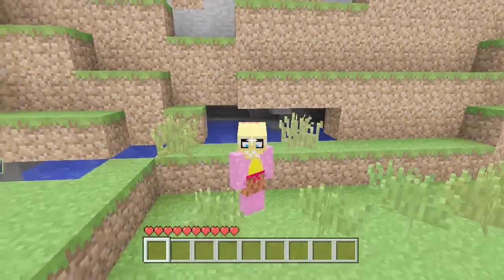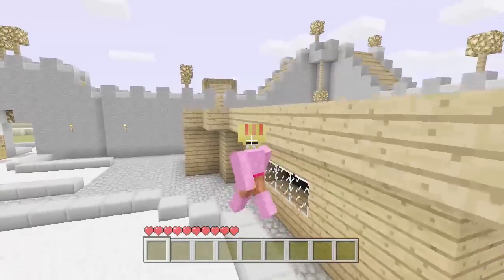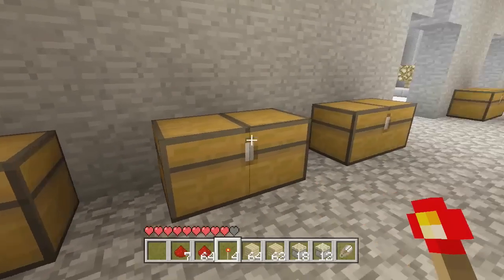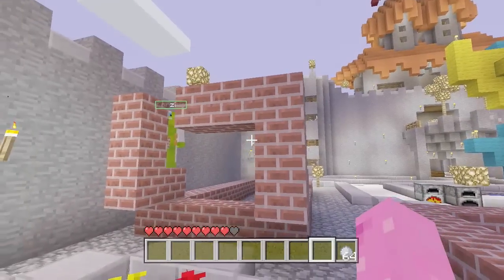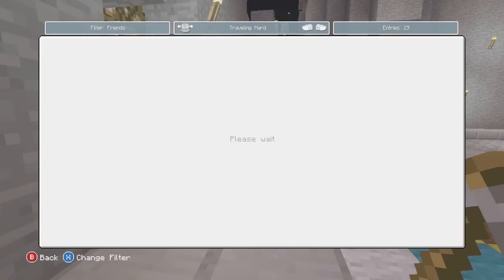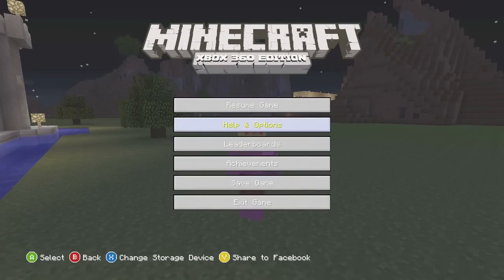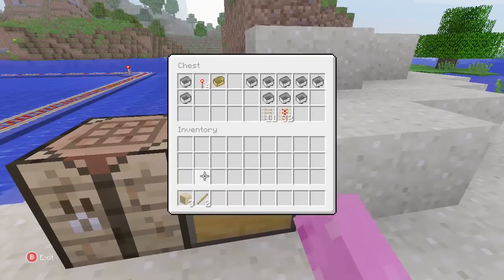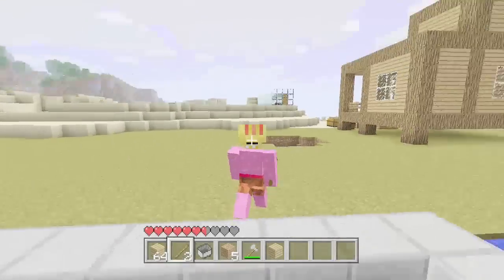Dunk & Forzie Play Minecraft - S2 Ep. 1 (Piston Castle Gate) [ Minecraft 1.7.3 On Xbox 360 ]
Immense Z.
Dunk & Forzie Play Minecraft (Let's Play Minecraft).
Season 2: Episode 1 (Episode 21).
A dual series on the xbox 360 edition of Minecraft.

Episodes will usually be one per week, although there was a best of yesterday so I thought I would give you guys a full new episode aswell this week. Episodes will usually be Wednesday evening UK time.

Update 1.7.3 is now out along with Skin pack one.
Also I have slightly updated thumbnails for season 1 & 2.

Season 2:
Dunk & Forzie Play Minecraft Xbox 360 World Download

We are using the duplication glitch only for building big structures & making the TNT, as there currently isn't creative mode which kinda sucks, but our adventure items are kept seperate from the duplicated stuff so when we do adventure episodes we only have & use the items we have found & collected whilst mining.

You can now subscribe to the series for Dunk & Forzie Play Minecraft click the link below and then subscribe to the show to make sure you never miss an episode :D